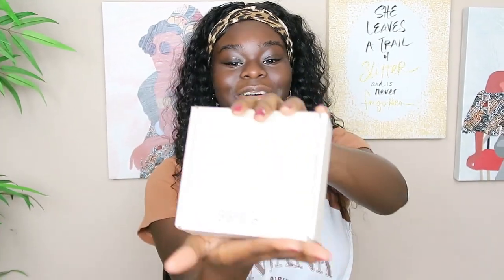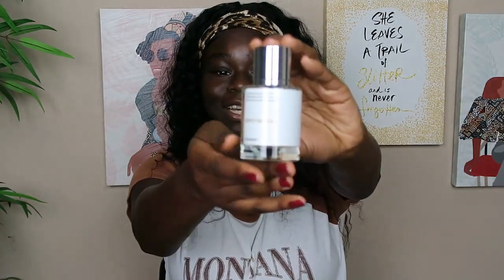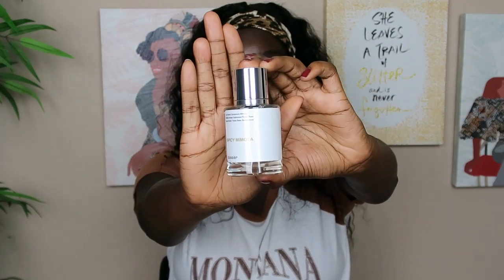Which University Would I Go To? | Best Dossier Perfumes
Dossier has a welcome offer up to %20 on the website.

We also have a natural hair channel called DiscoveringNatural
CLUBHOUSE                 ►   @naturalhair
WHAT WE USE TO RECORD YOUTUBE VIDEOS:
Best Vlogging camera
Best DLSR camera
Best Box Lights
Best Tripod
SD Cards
Best Microphone for Youtube Best Podcast Microphone for Beginners
Storage Drive
Video Editor                                ►   Filmora 9
This channel is dedicated to our life as Nigerian Family Vlogger in America. We are a Nigerian Family with two daughters living in diaspora. We do family vlogs. We also do cooking videos, traveling videos, youtube tips, facebook tips, how to grow your youtube channel organically. We also teach nigerian language Yoruba. We are a Christian family and Faith Based Believing family. We believe in respecting others and treating everyone equally. We also show Life in Houston and Houston vlogs and Texas vlogs such as Snow In Houston Texas. We are Nigerians in America and Nigerians in Diaspora